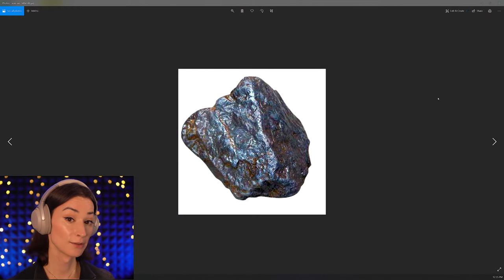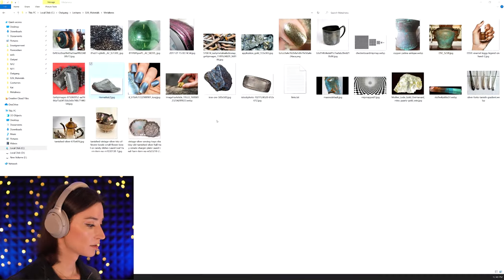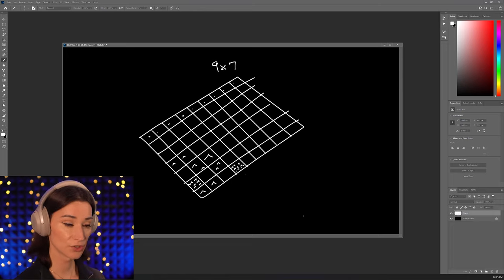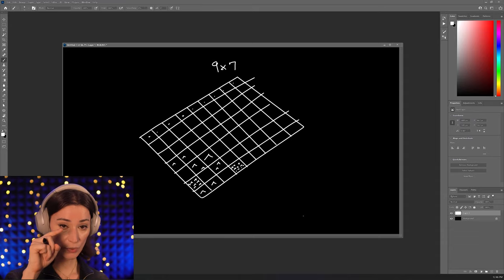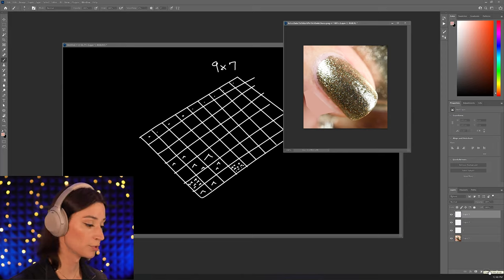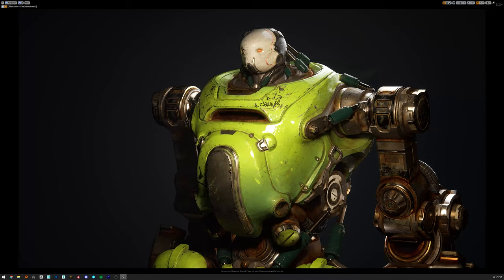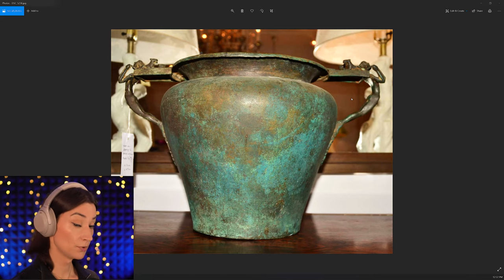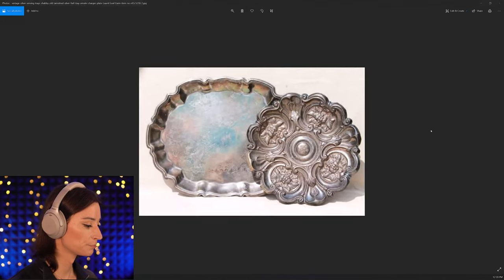Should a PBR Metalness Texture Only be Black and White?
For character art lectures, tools and training, visit us @

This video is about common misconceptions surrounding the metalness map within a PBR workflow, notably the belief that metalness maps should contain only black or white values.

Outgang is founded on the belief that education should be affordable, high-quality and given by industry professionals. Laura Gallagher has been teaching character art since 2012 at various venues and has launched Outgang in 2020 with the goal of helping out as many artists as possible aspire to a better life for themselves.

We exist solely due to the generous support of our community. Becoming a monthly or yearly member of Outgang is the best way to support us and help us achieve our mission of bringing high-quality, affordable education to as many people as possible.

Outgang is also comprised of:
Frédérik Généreux:

00:00 Introduction
01:25 Looking at Ore
03:54 Texels
08:02 Mipmaps
10:00 Metalness Examples